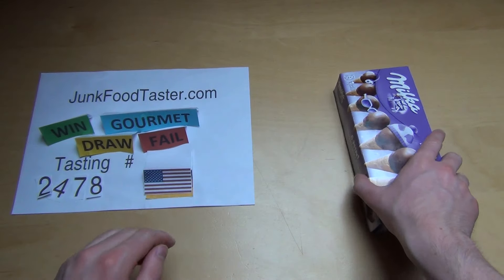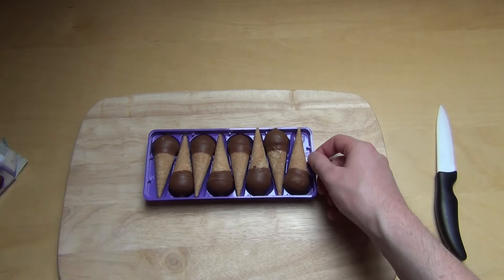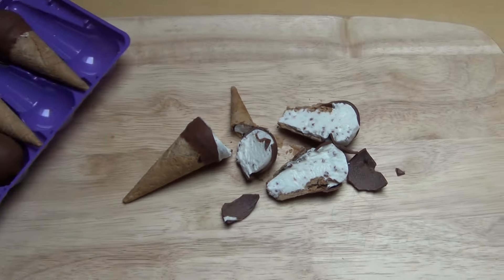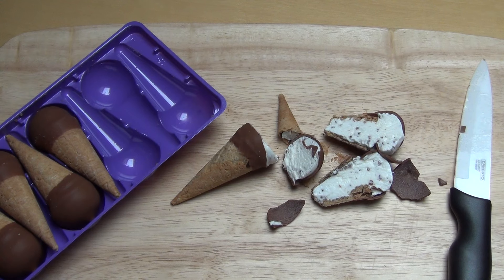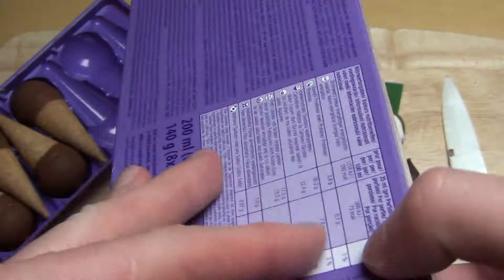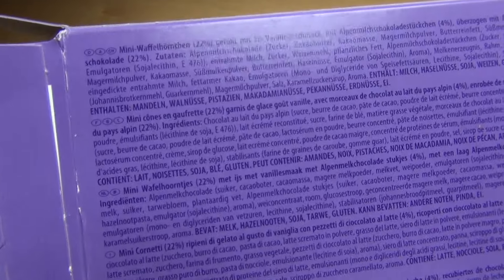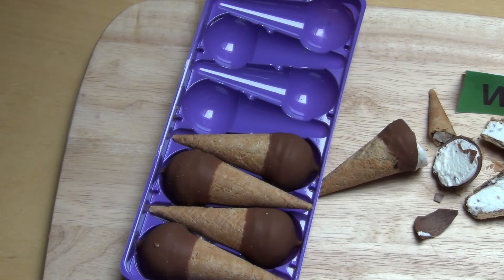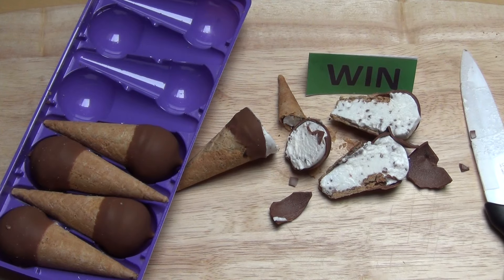Milka Ice Cream Mini-Cones [Eishörnchen Vanilla]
Please rate this product (plus 6 Images and thousands of more reviews). This is a 8pack of mini ice cream cones by Milka. The chocolate taste is definitely like the original Milka chocolate bar. The waffle makes it super crunchy and the vanilla is a nice addition to the chocolate flavor.
German starts 2:46